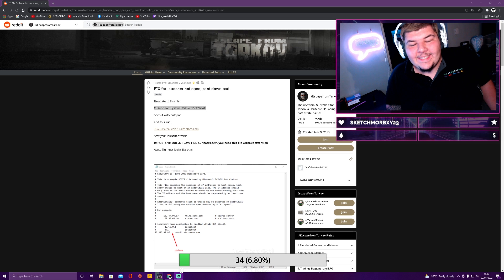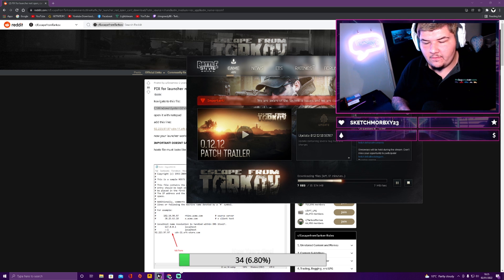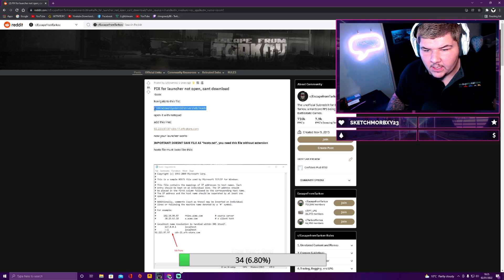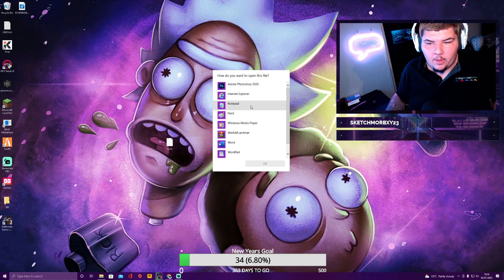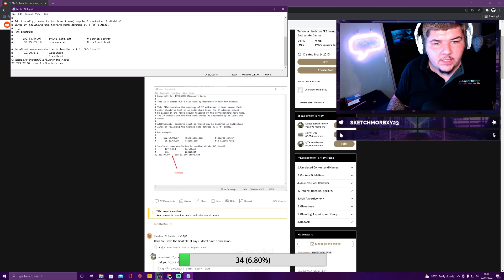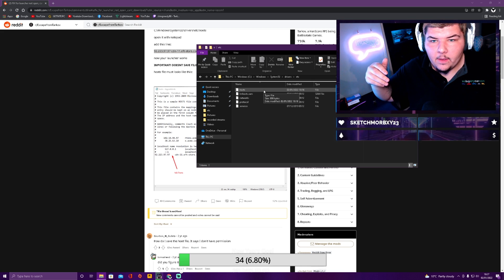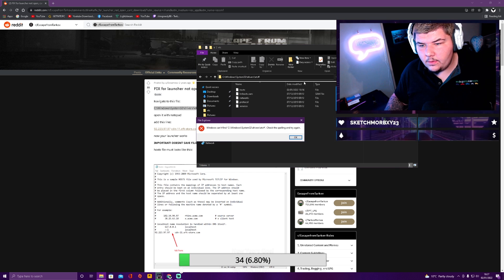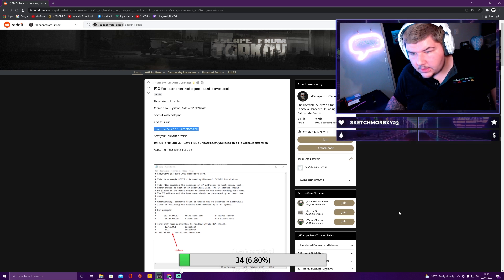Escape From Tarkov EFT Wont download FIX 0MB Glitch 100% working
Hi there,

Today I bring a another bug fix this time for EFT, just follow the simple steps throughout the video and your be playing in no time!